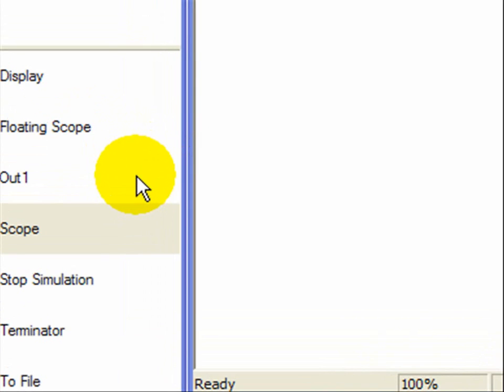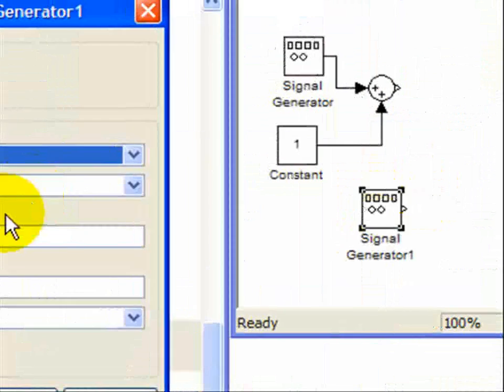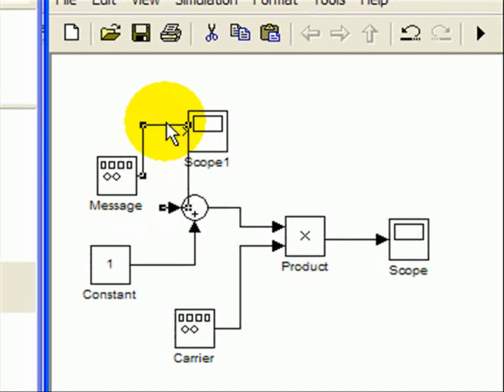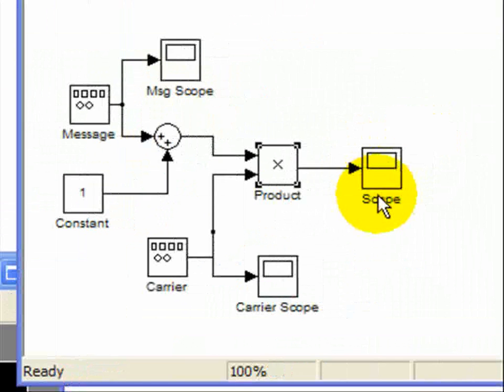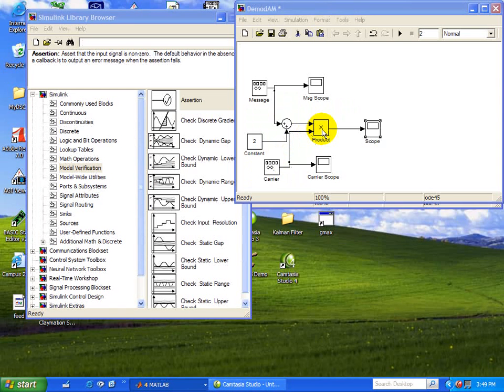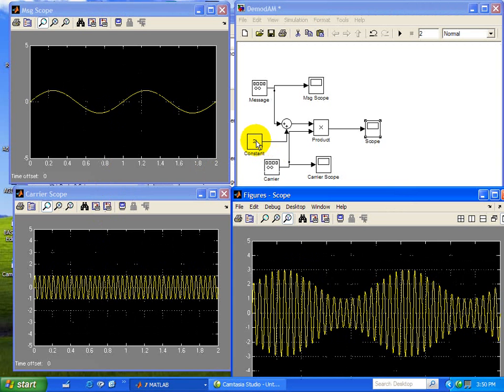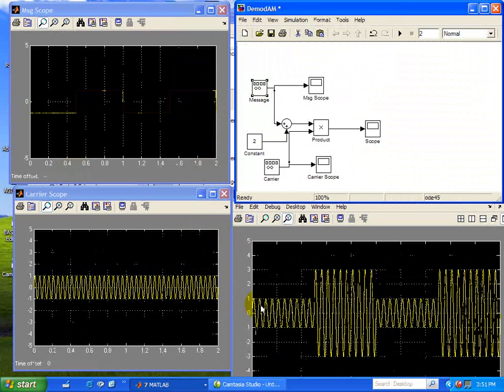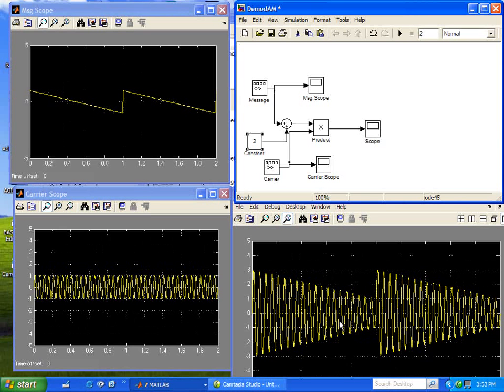Matlab Tutorial - Amplitude Modulation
The video shows the concept of Amplitude Modulation (AM) using Simulink found in Matlab.  The first part of the video shows how to set up the demo and the latter part performs the demonstration.